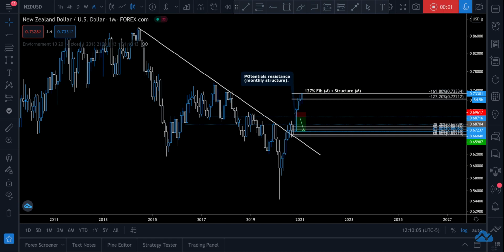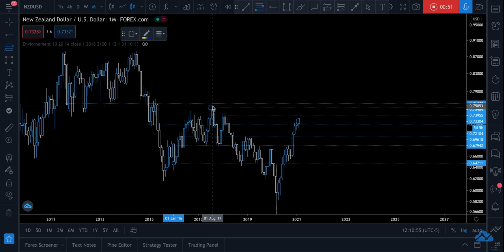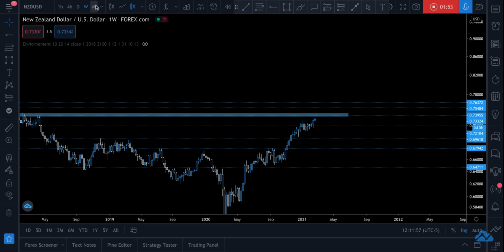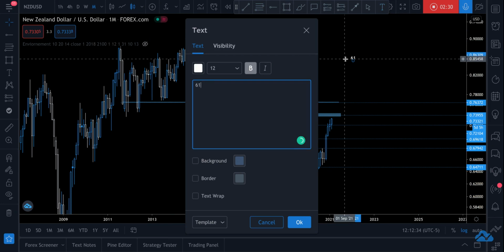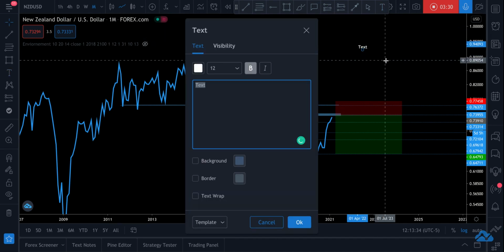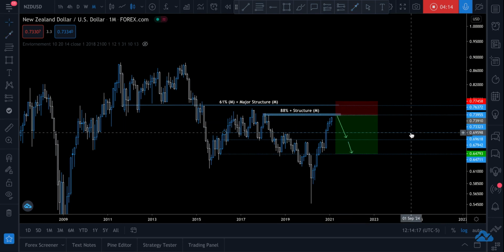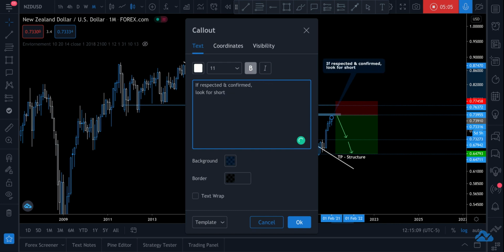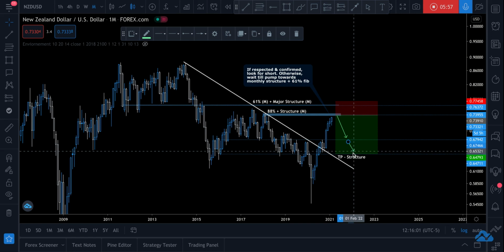NZDUSD Touching Resistance. Will it Respect or Break up?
Assuming the resistance is respected we will see a drop towards our overall target (long) since we did break the trendline for the upside. However, iif the price is not respecting the 88% zone we will wait till we touch the major structure and 61% fib.

WE WILL WAIT FOR CONFIRMATIONS NOW!

RR - 1:2.5